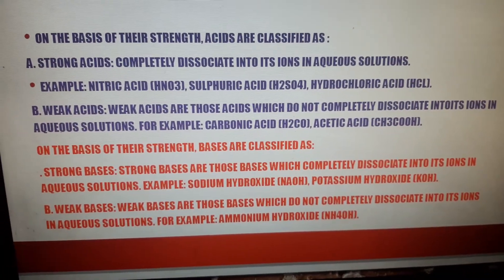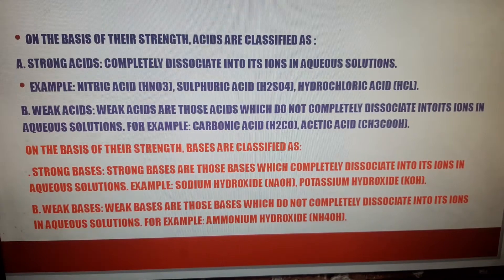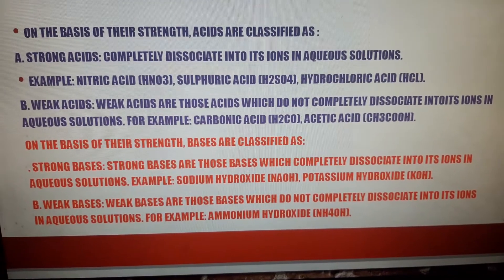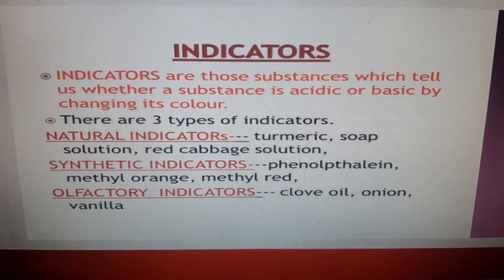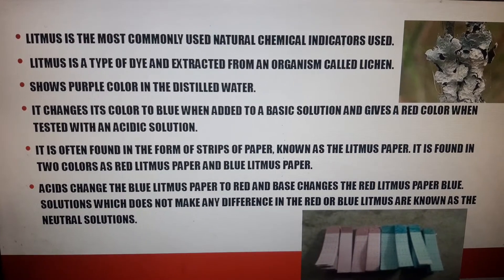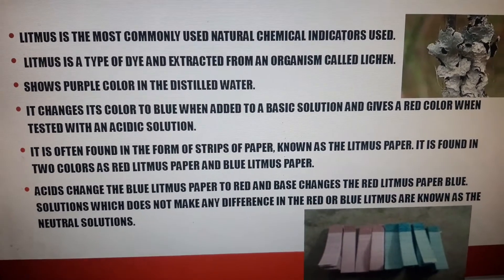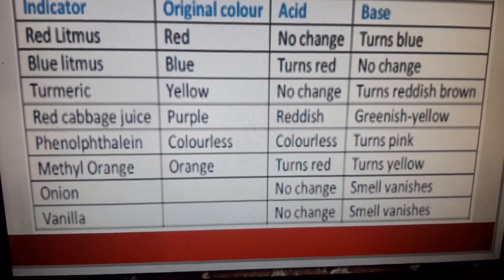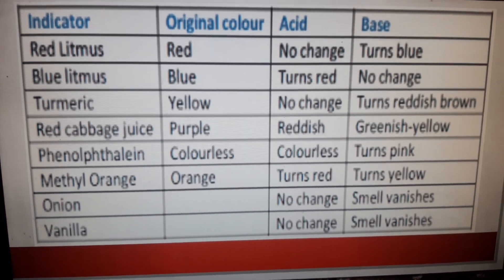Acid ,bases and salts.class 10 chemistry.part 2.video 2.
In this video i have explained indicators ,their types and how they are used to find which is acid and base